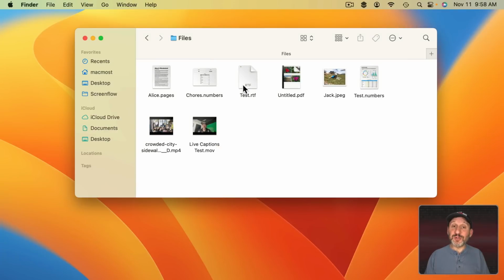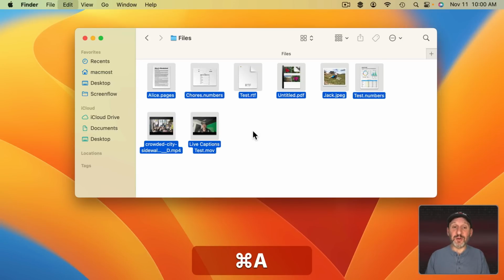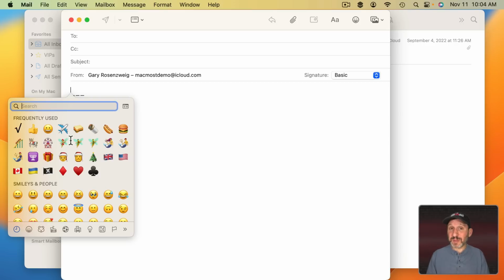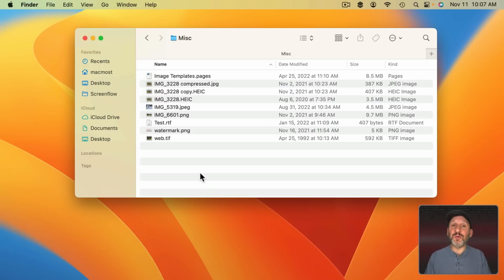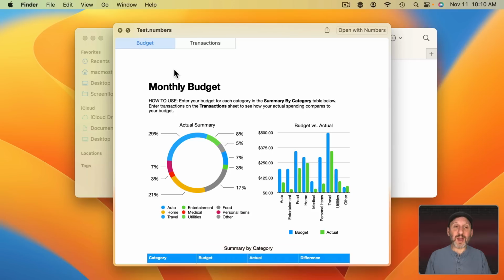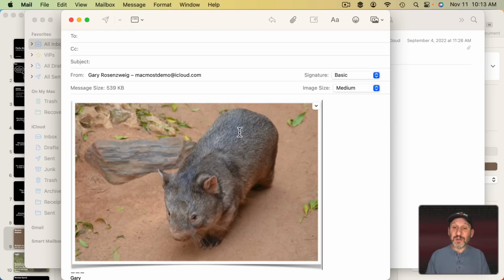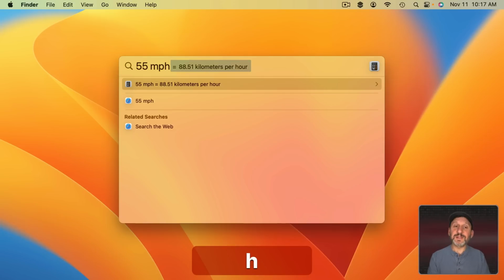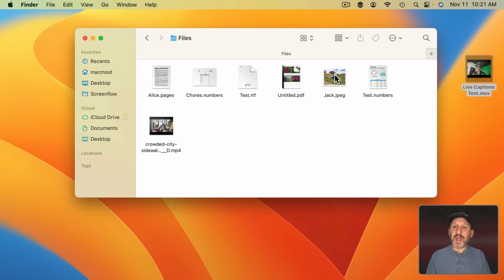The Top 10 Mac Keyboard Shortcuts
What are the top 10 Mac keyboard shortcuts and how would you even determine such a thing? Gary from MacMost tackles this difficult task and reveals the to 10 Mac keyboard shortcuts with tips and tricks for using each.

00:00 Intro
00:33 Methodology
02:14 10. Command+I for Get Info
03:22 9. Command+A for Select All
04:04 8. Command+H for Hide
04:35 7. FN+E for Emoji and Special Characters
05:23 6. Command+V for Paste
06:55 5. Command+F for Search
07:55 4. Space for Quick Look
08:55 3. Command+C for Copy
10:06 2. Command+ Space for Spotlight
11:44 1. Command+Z for Undo